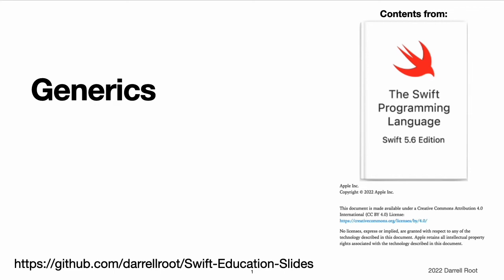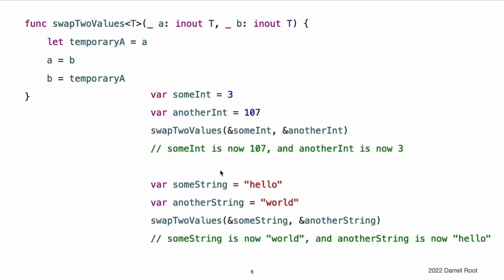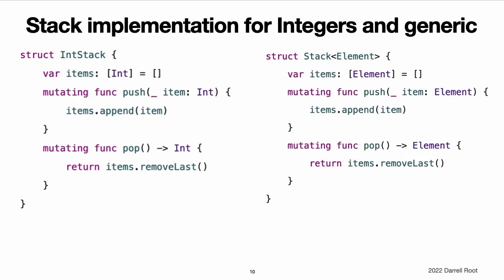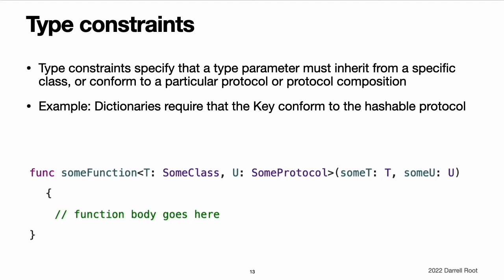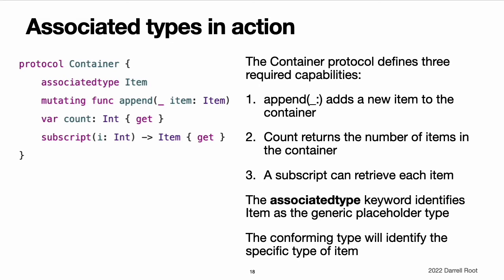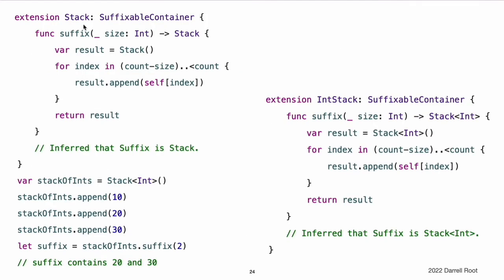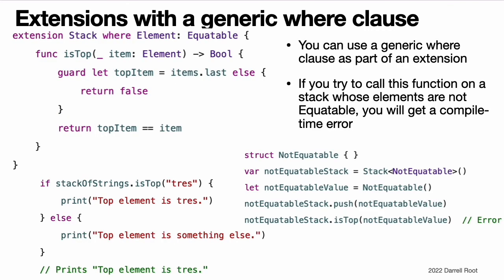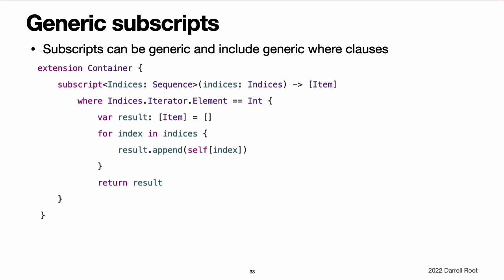The Swift Programming Language Book: Generics - The Video Version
This 31-minute video is an unabridged presentation of "The Swift Programming Language (Swift 5.6)" book chapter "Generics"

This video covers:
  The problem that generics solve
  Generic functions
  Type parameters
  Naming type parameters
  Generic types
  Stacks
  Extending a generic type
  Type constraints
  Associated types
  Extending an existing type to specify an associated type
  Adding constraints to an associated type
  Using a protocol in its associated type's constraints
  Generic where clauses
  Extensions with a generic where clause
  Contextual where clauses
  Associated types with a generic where clause
  Generic subscripts